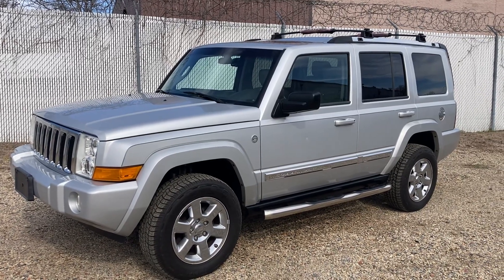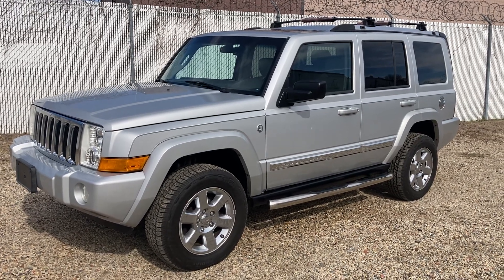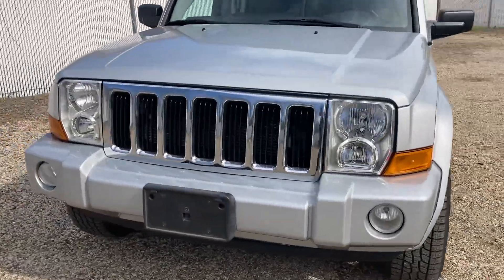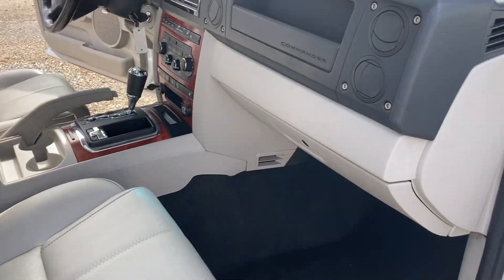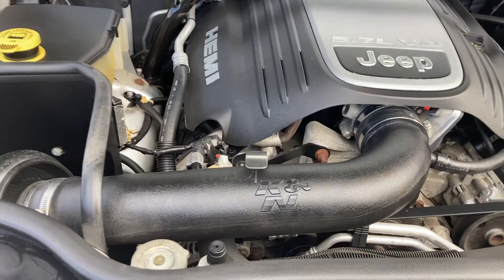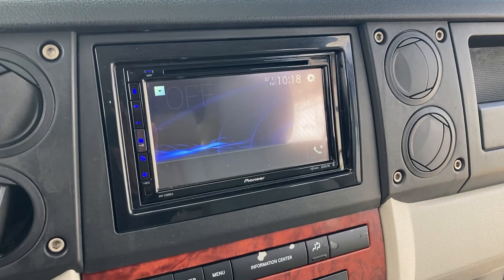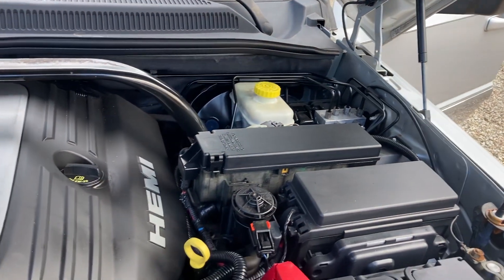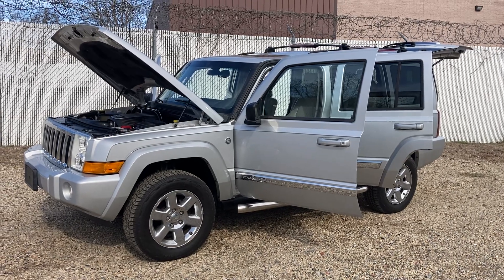2007 Jeep Commander Limited 4X4 V8 Hemi 7 passenger 134k miles extra clean warranty State Inspected